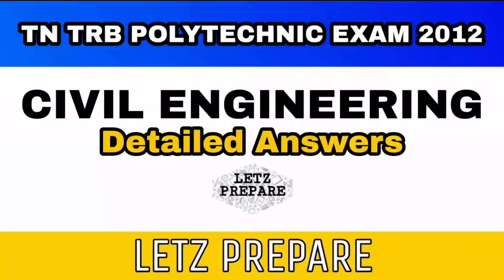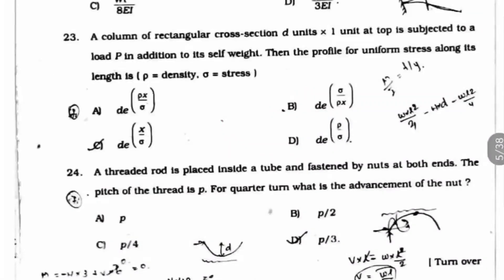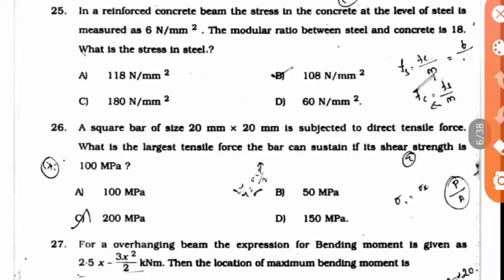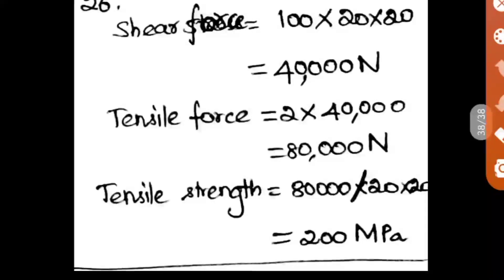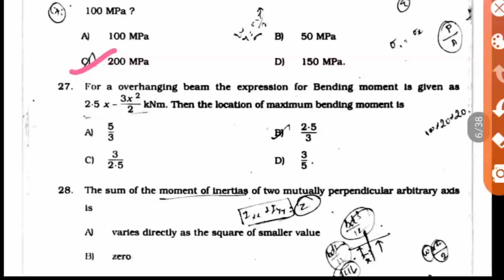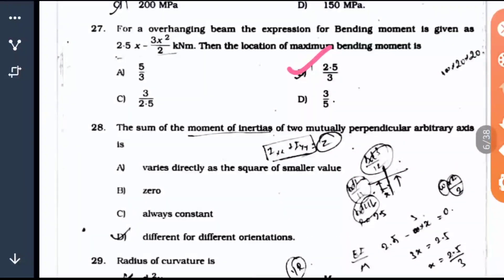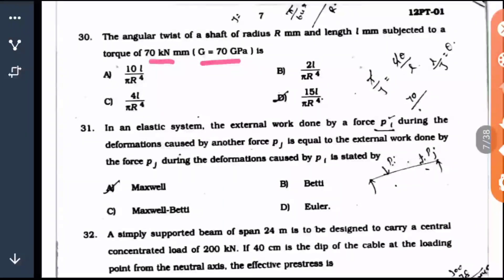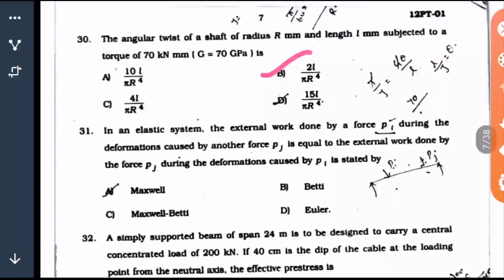TRB Polytechnic Civil Engineering 2012 Question Paper Discussion (21-30)